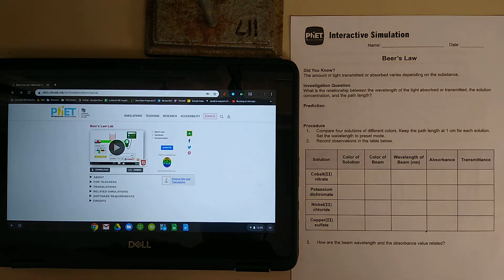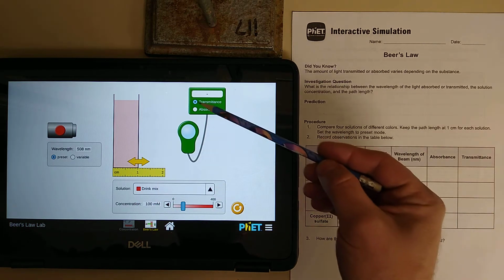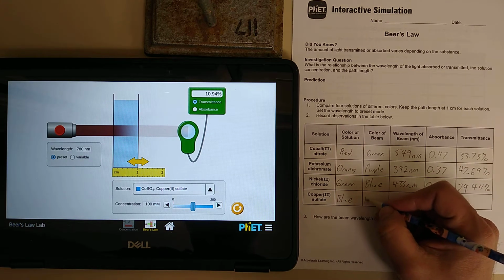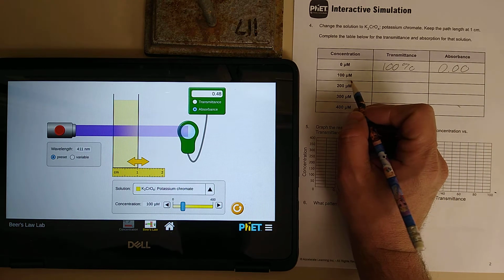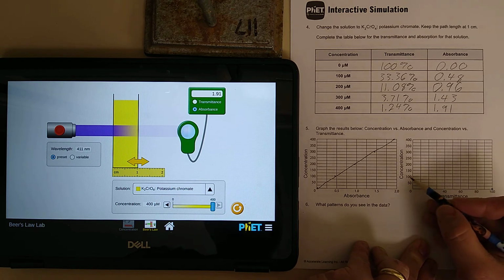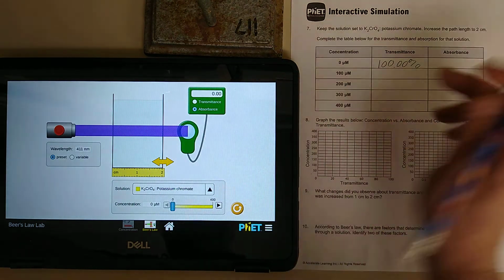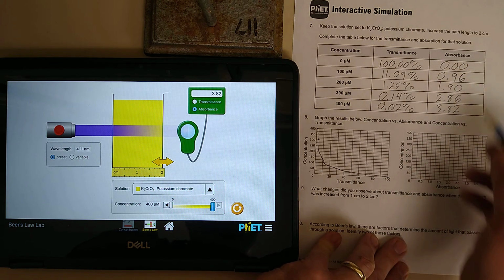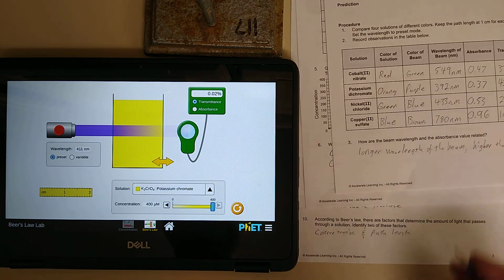Beer's Law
Video walkthough of the Phet sim of Beer's Law